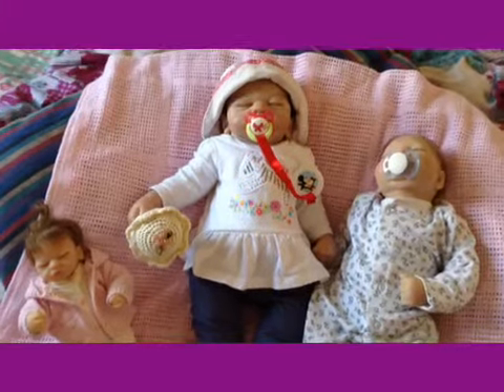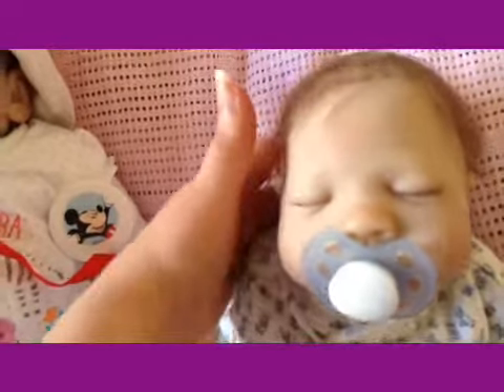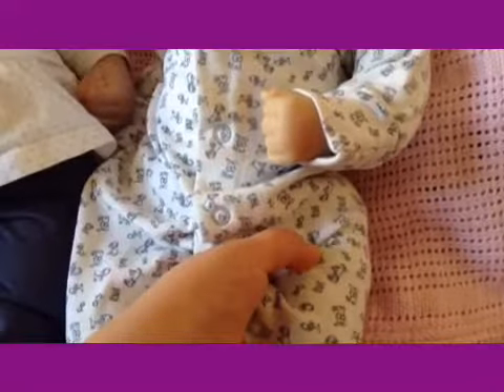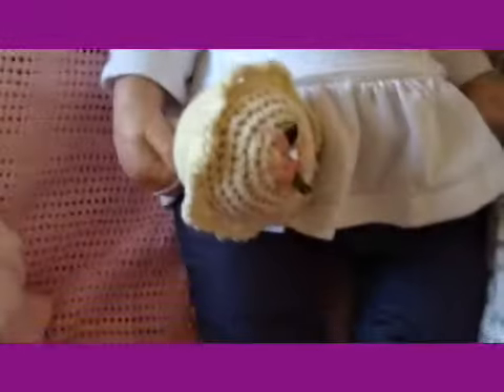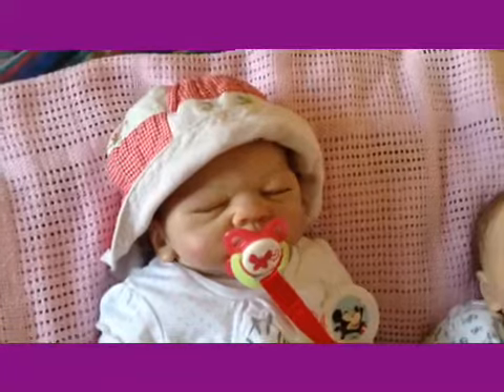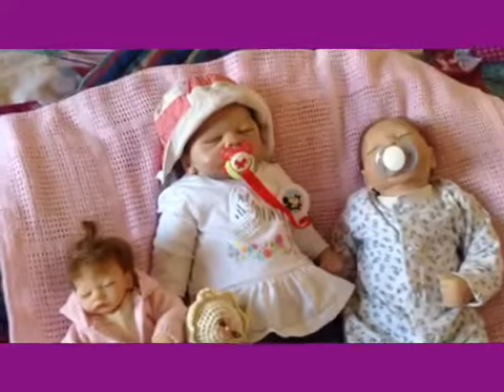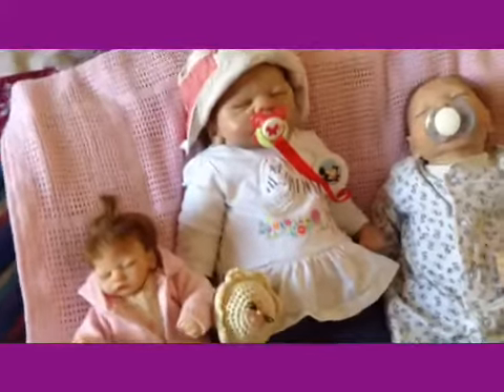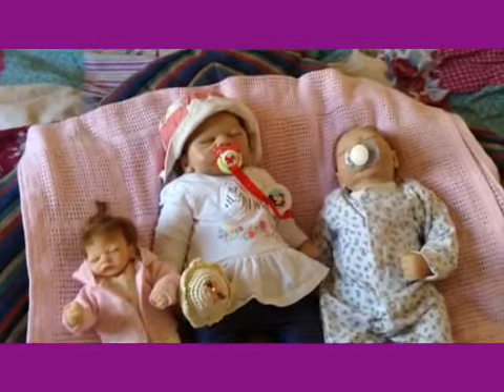Debbie's dolls (a collection) no.100 show me your Ashton Drakes tag